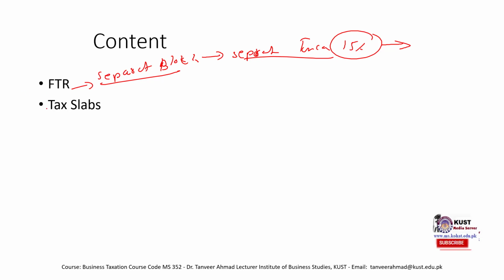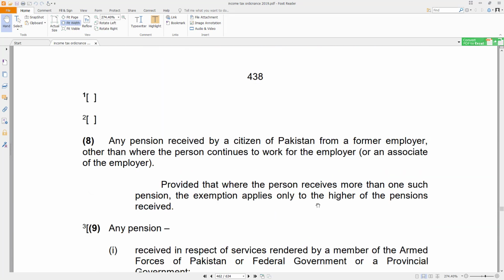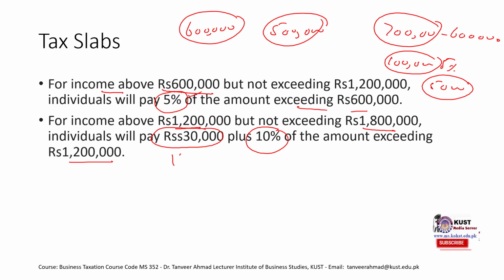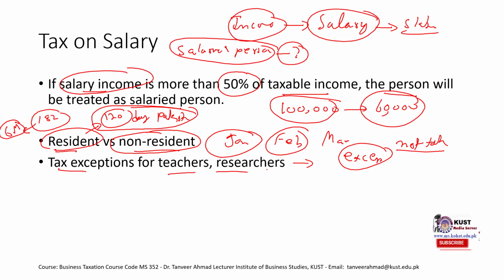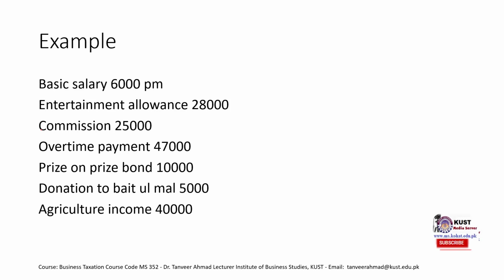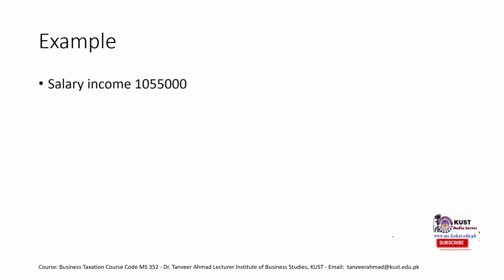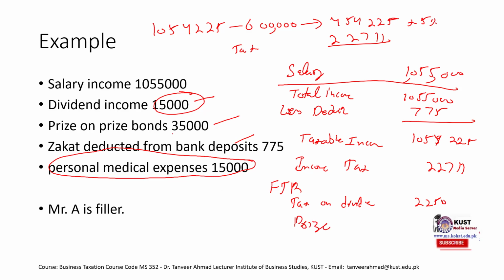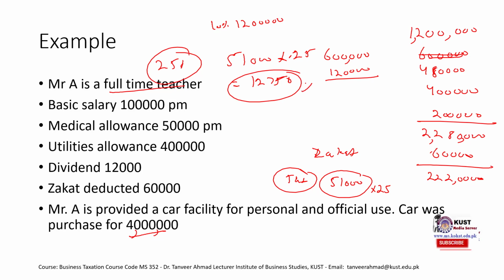Fixed Tax Regime Pakistan | Tax Exemptions | Income Tax Law PakistanTax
0:00 Into to Lecture
1:54 How to read income tax ordinance Pakistan
6:40 Fixed Tax Regime
7:30 Income Tax Slabs Pakistan 2020-21
11:45 Resident Vs non-resident
13:25 Tax exemptions for teachers and researchers
14:10 Pension exemption